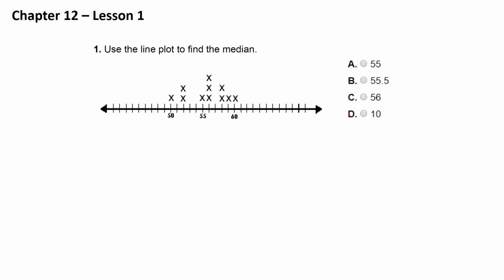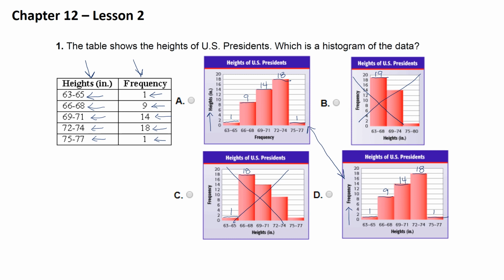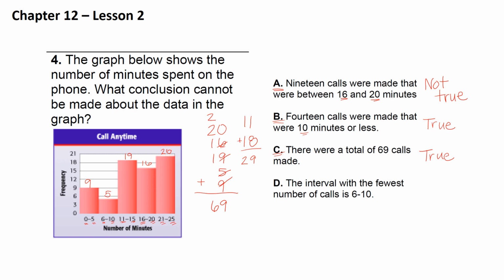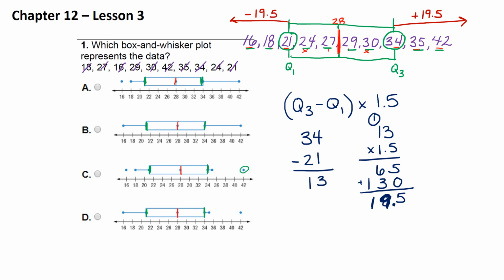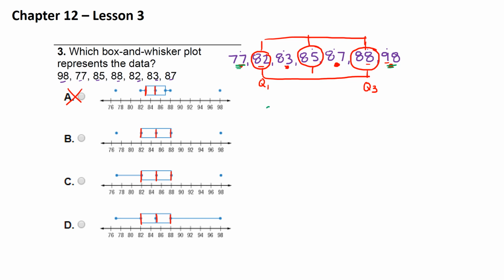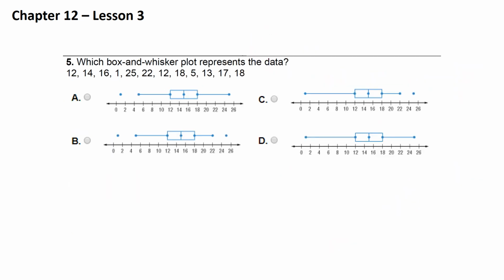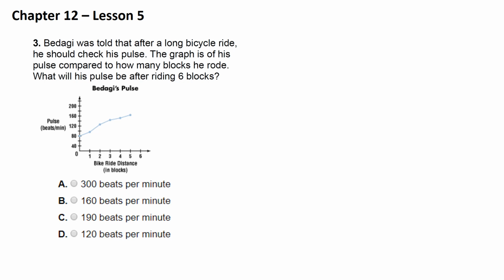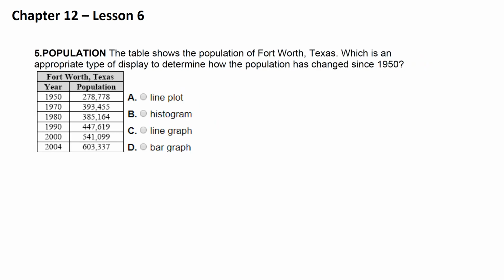Ch 12 Note Cards My Independent Study Guide Booket 1